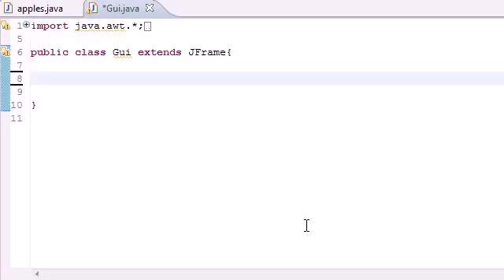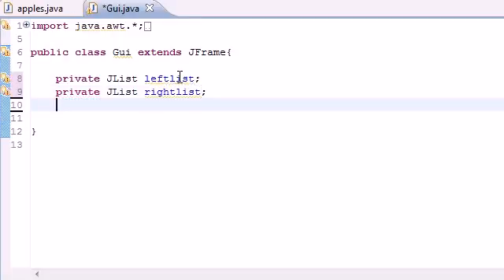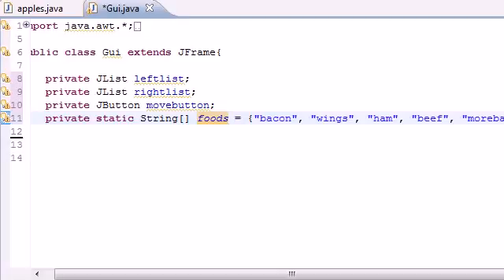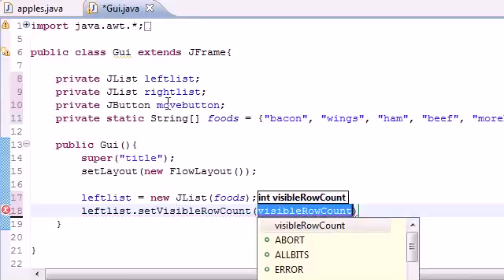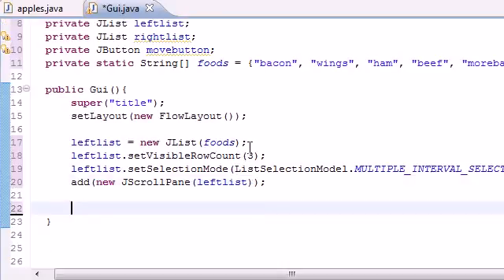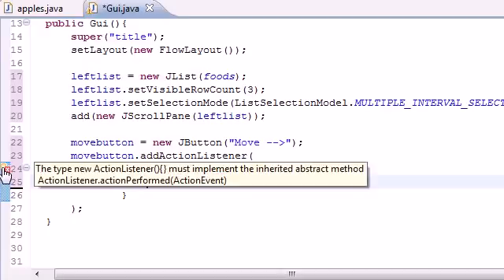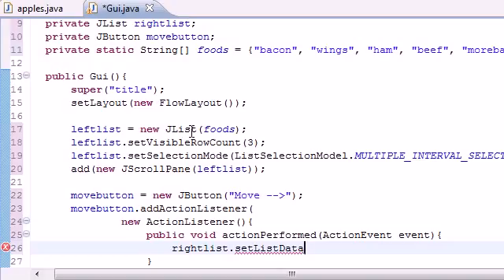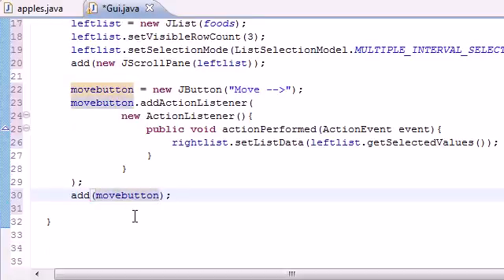Java Programming Tutorial 72 Multiple Selection List